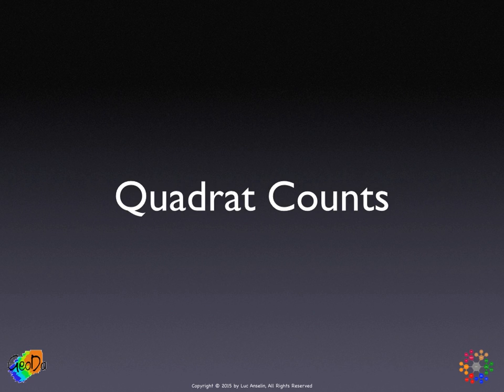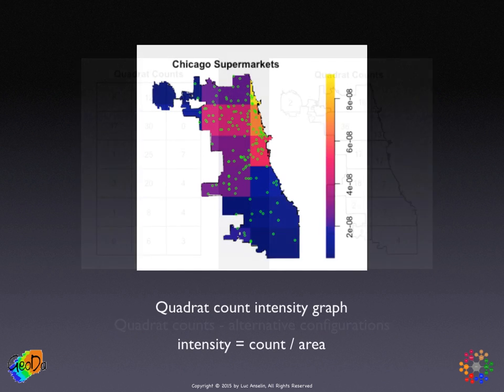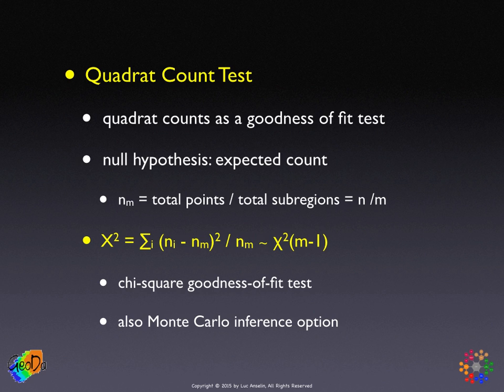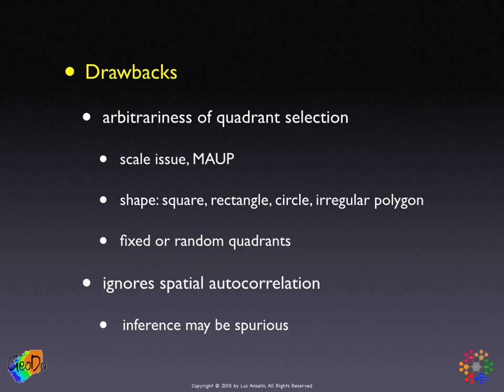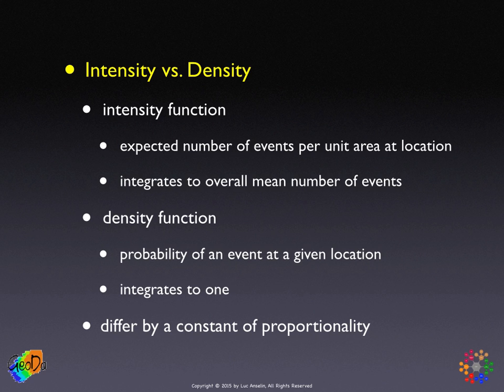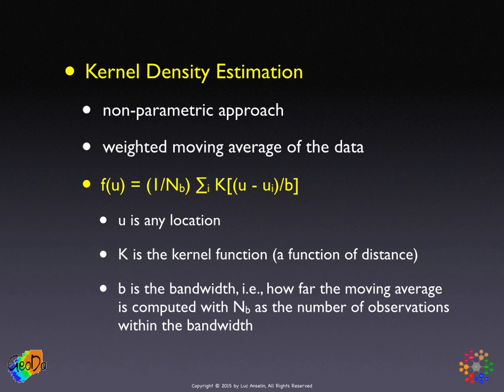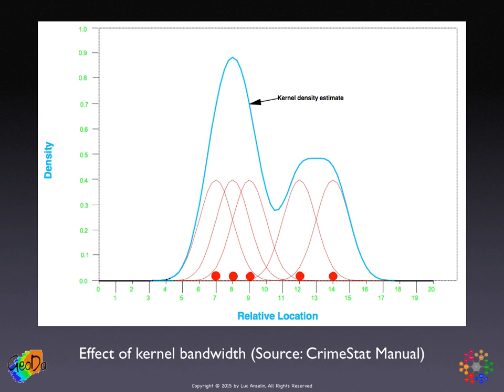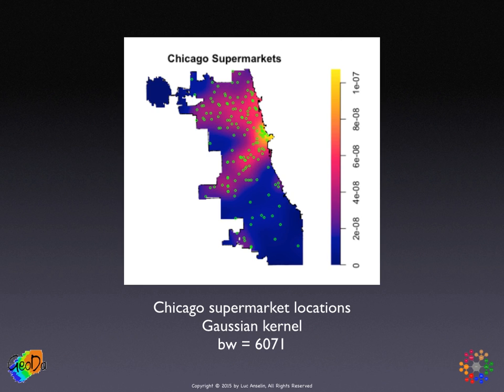Point Pattern Analysis: Quadrat Counts